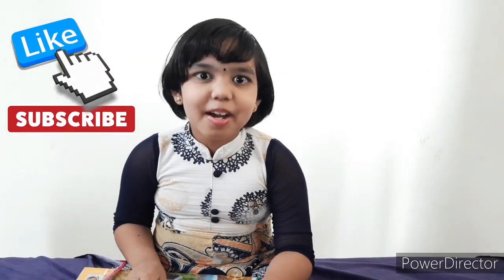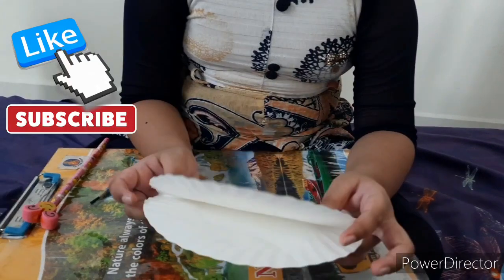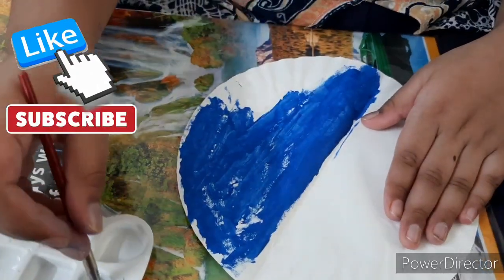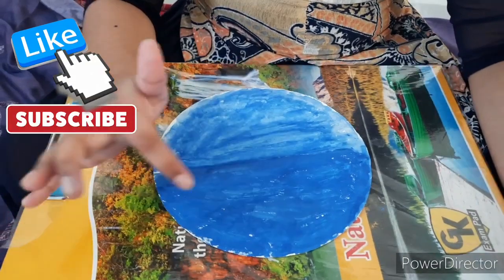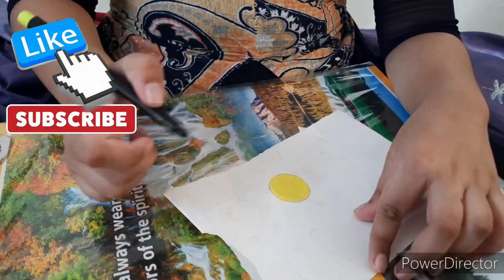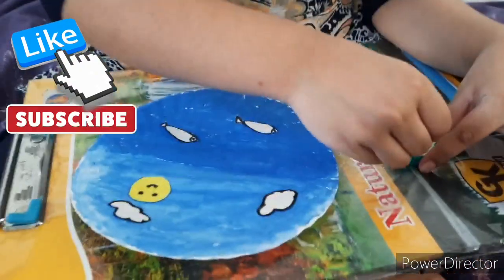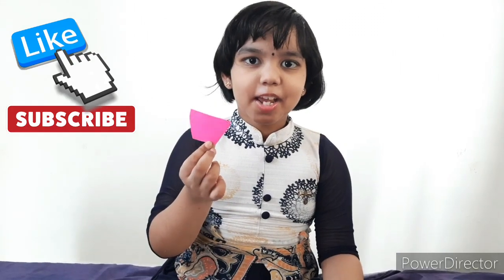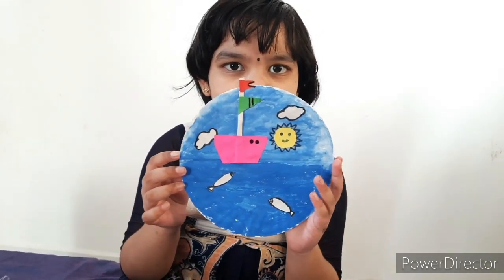How to make a paper plate boat#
paper plate painting